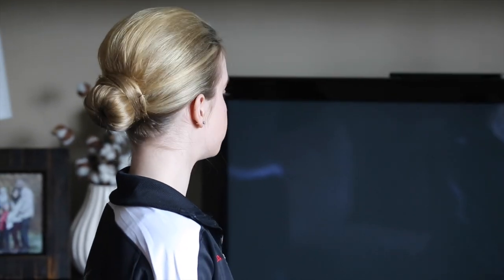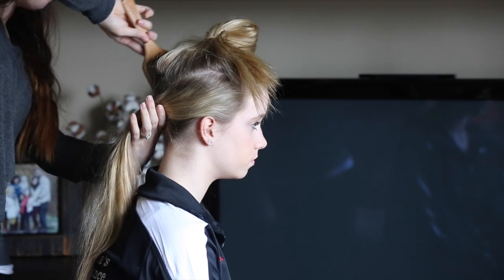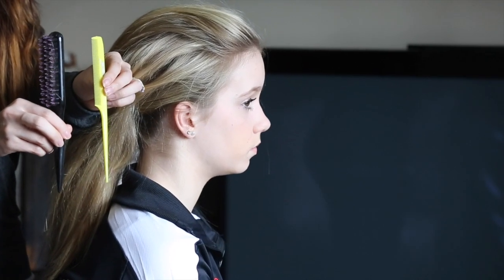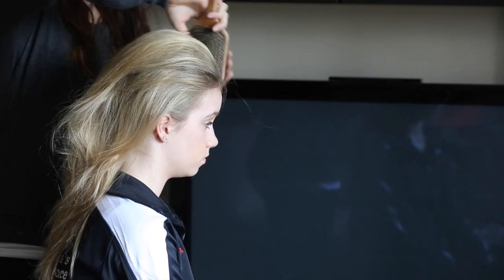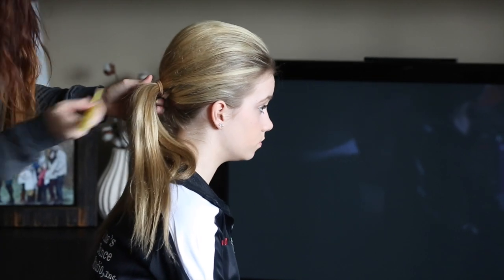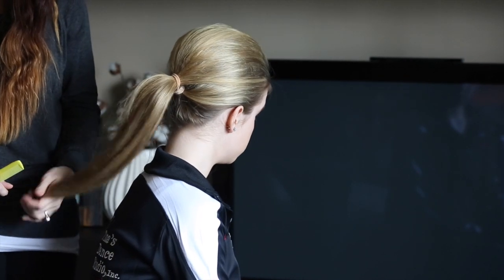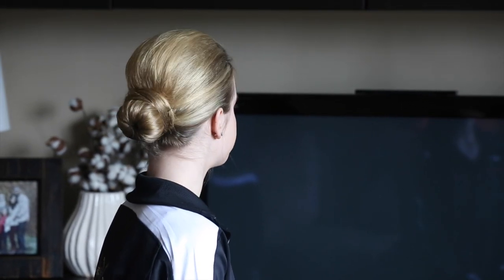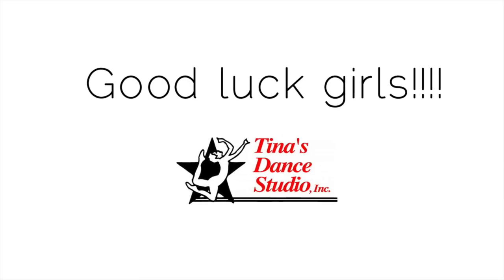Pointe me to Broadway recital Hairstyle Tutorial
Redken Powder Grip 03- Mattifying Hair Powder (Bought at Beauty Brands)

Redken Quick Tease 15 Backcombing Finishing Spray (bought at Beauty Brands)

Bun donut can be found at Sallys as well as the hair pins and Bobby pins. Also the Rat tail comb or the back combing comb as well.